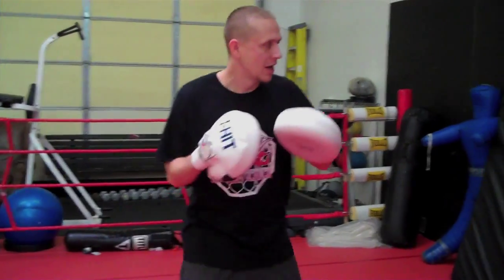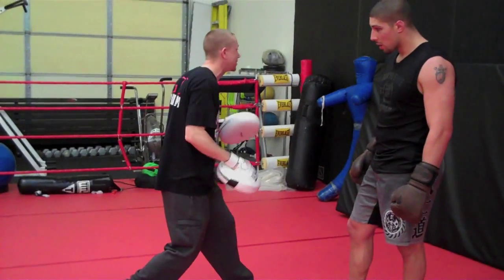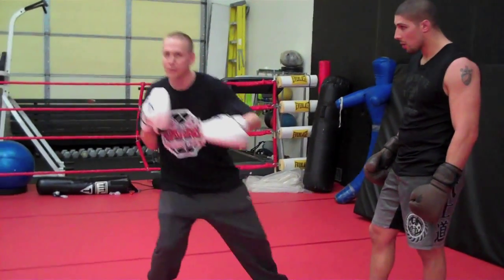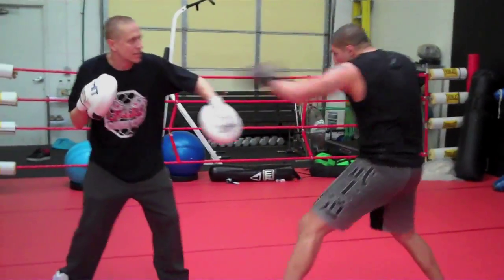MMA Techniques #19: Producing Power Punches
Tips, Tricks, and Technique from UFC Fighter, Brendan Schaub and his MMA Coach Trevor Wittman. Performance MMA exclusive how-to video.